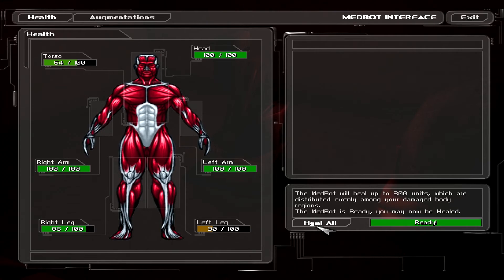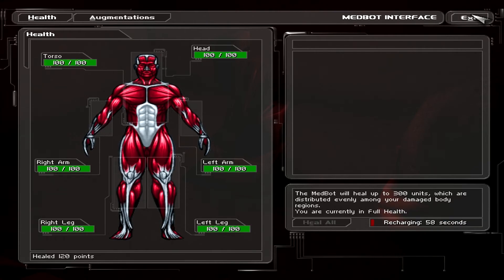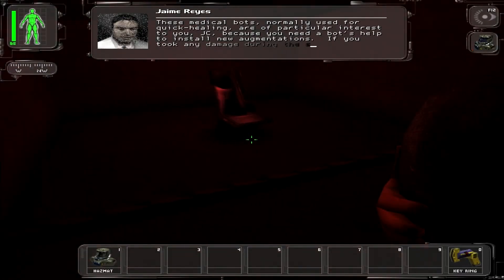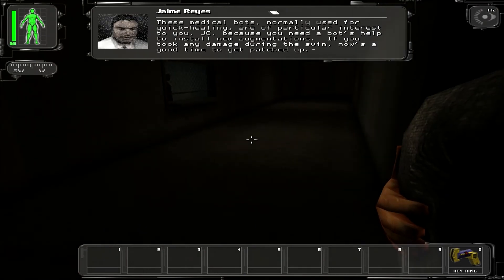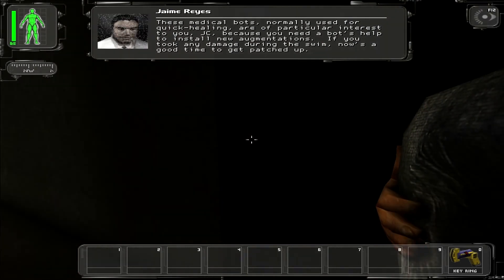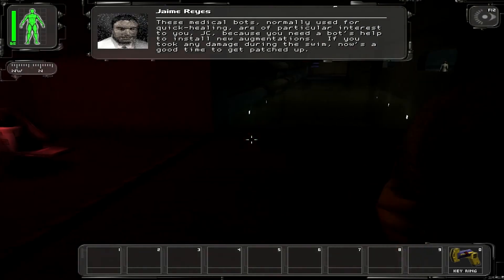I don't think their going to revive Private Winslow